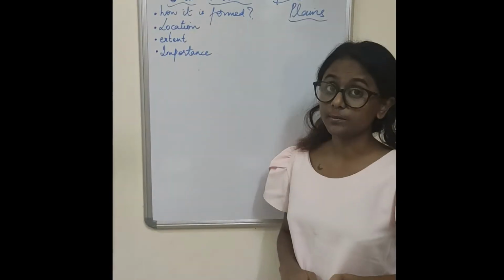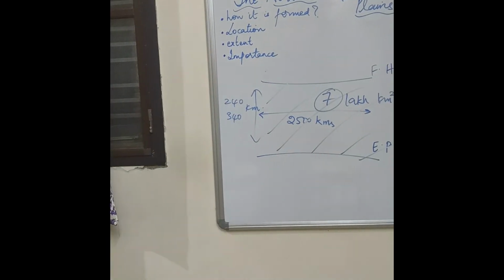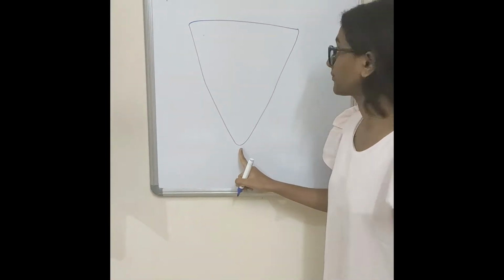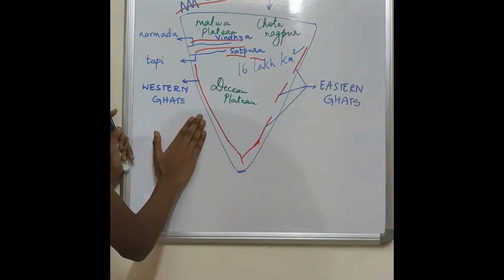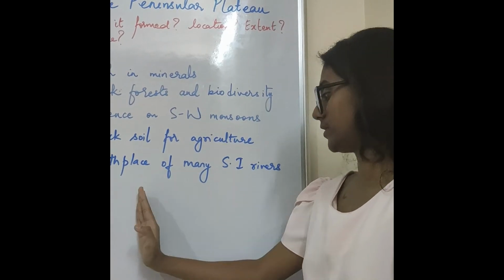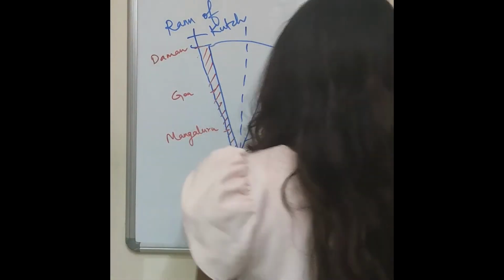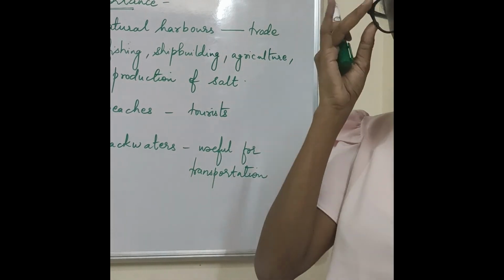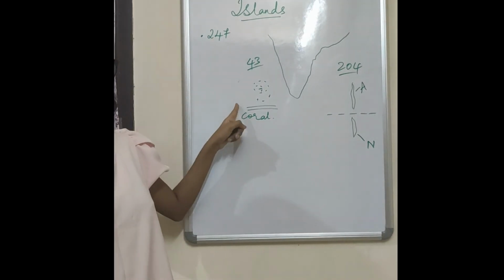10th Grade Geography Chapter 2: Indian Physiography(2021) Part-2